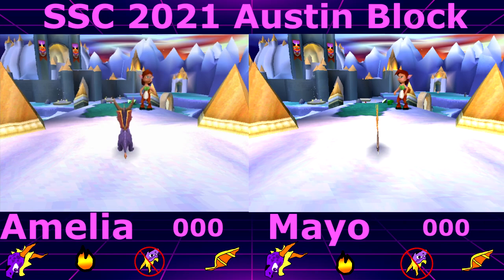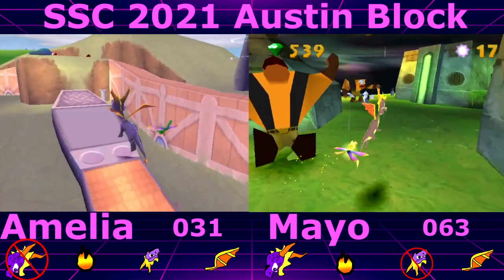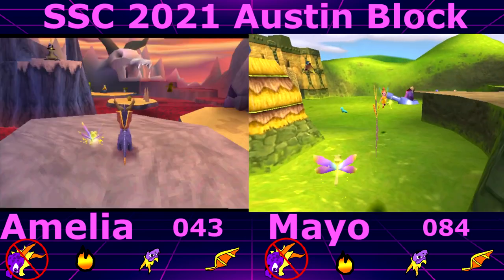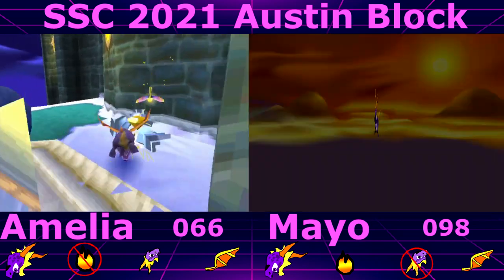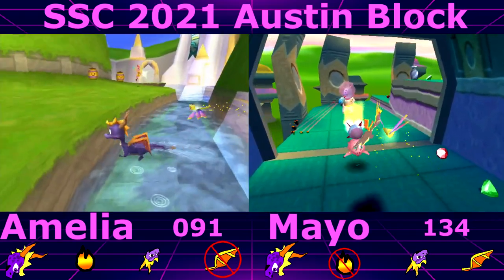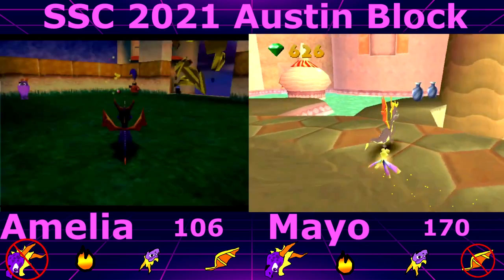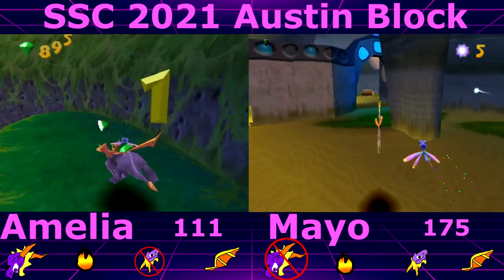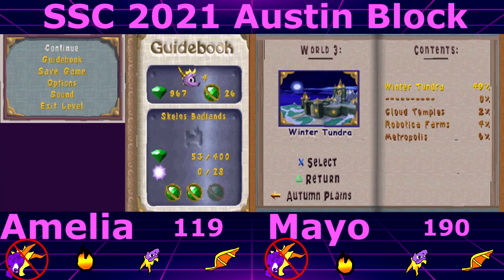Spyro Speedruns Cup 2021 | Quarter Finals | Amelia Kuchel vs. MayoDr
Game: Spyro 2
Objective: Destroy gem containers, with said containers changing every 10 minutes from baskets, mystery jars, vases, headbash chests and finally strong chests
Stipulation: One form of movement is banned at all times, changes whenever entering or exiting a level

Commentators: CharmedSky, Newan, Muddy, Morgan & CrystalFissure

This is a Spyro Speedruns Cup 2021 race! Austin Block race. !~!~!